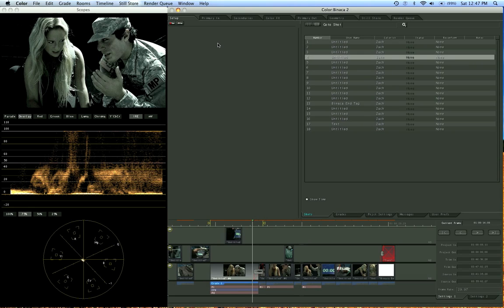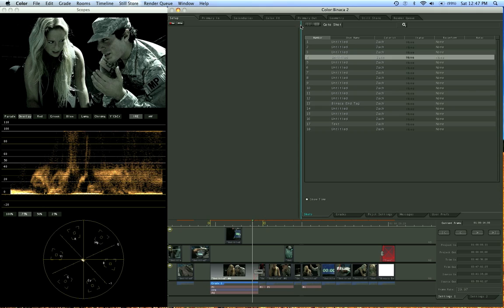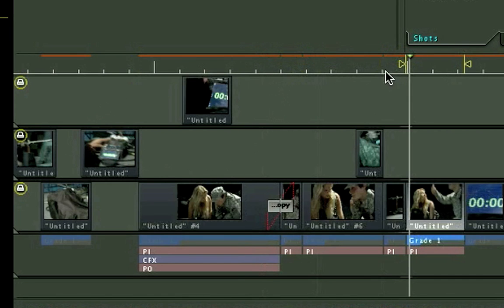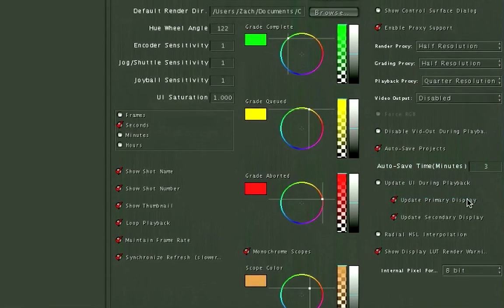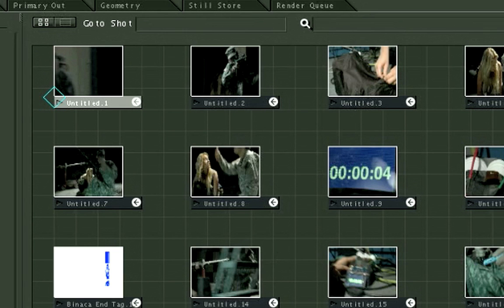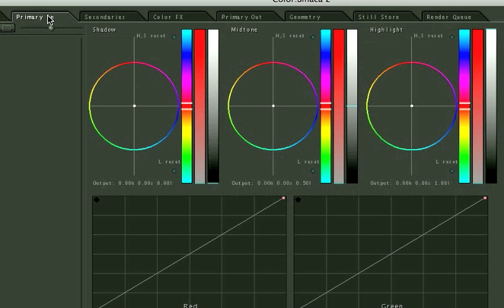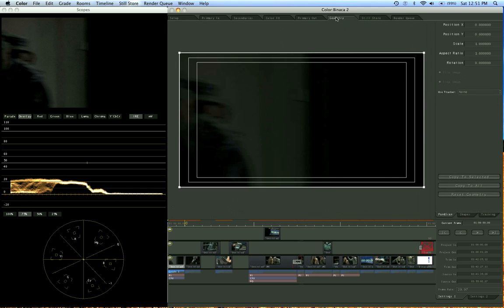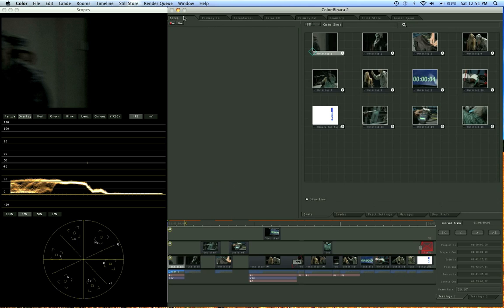Overview of Apple Color 1.5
Get an overview tutorial for Final Cut Studio Color 1.5 software by Apple.

By Final Cut King
Zach King